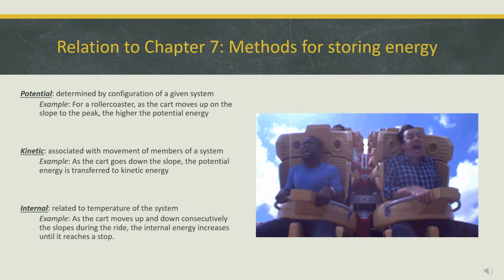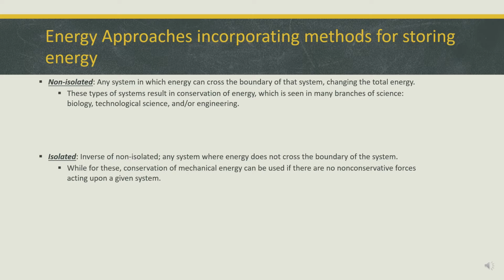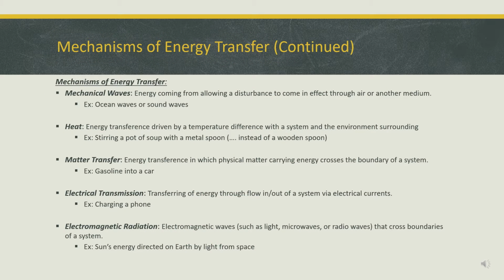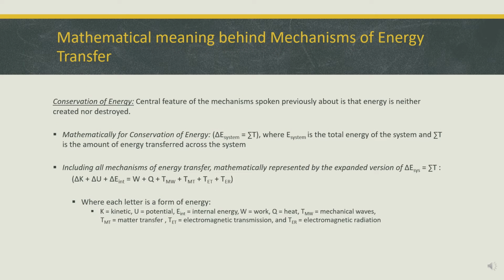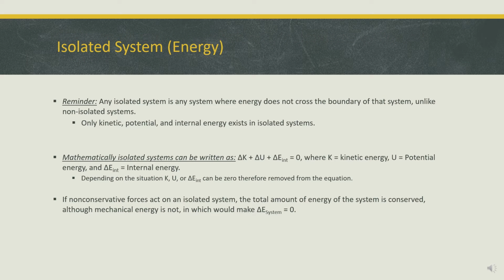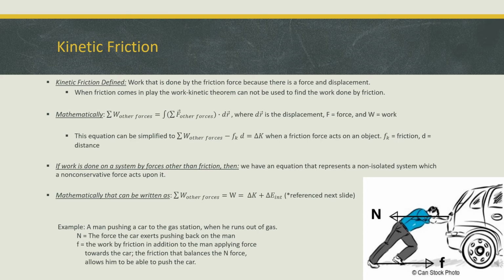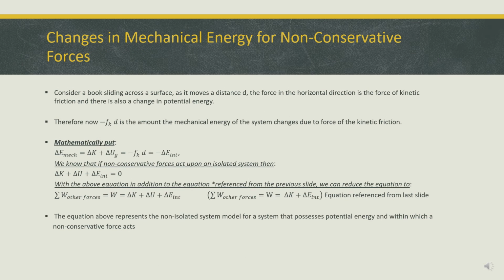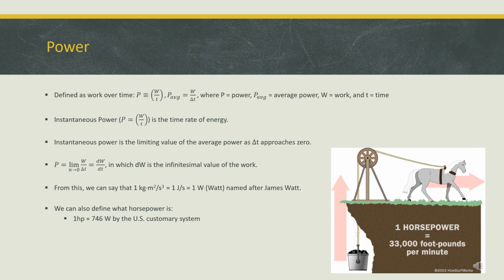Conservation of Energy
Sr. Seminar: Physics Capstone
- Conservation of Energy Chapter 8 from Serway and Jewett Textbook